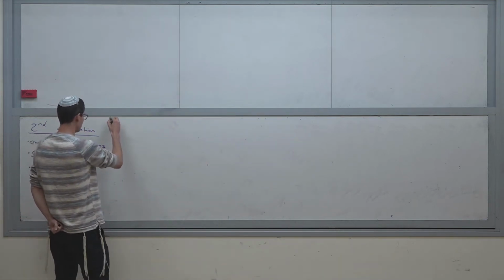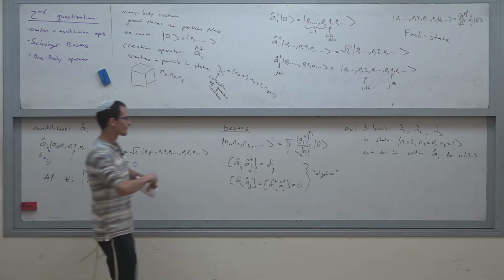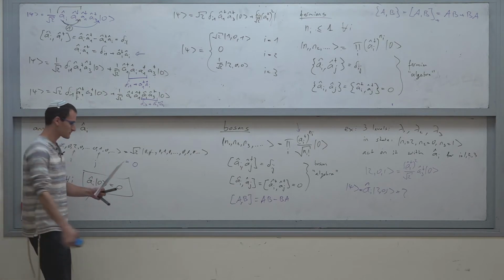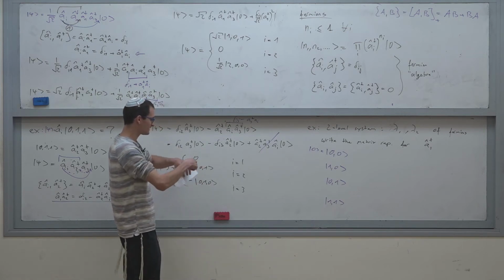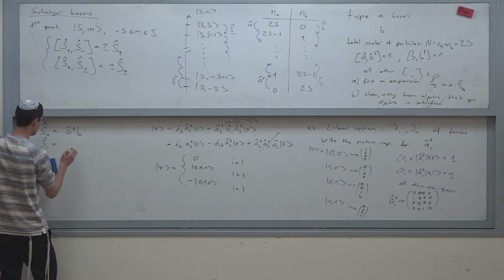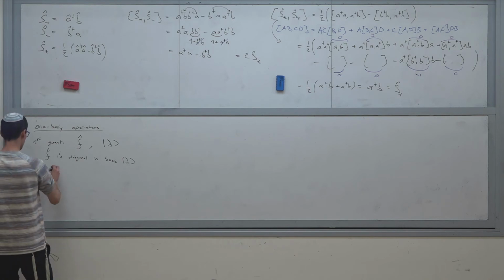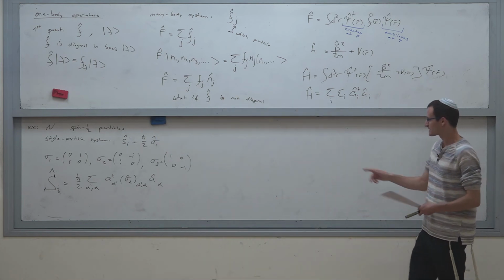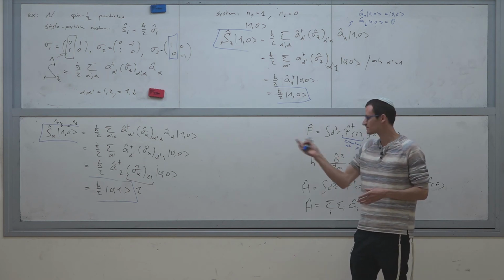Advanced Quantum Theory- Practice 3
Practice 3
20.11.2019